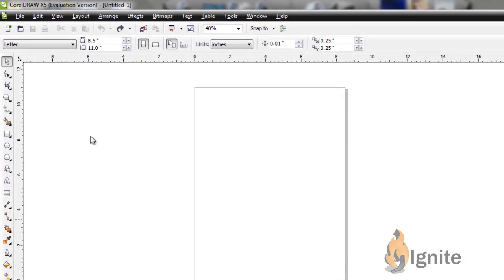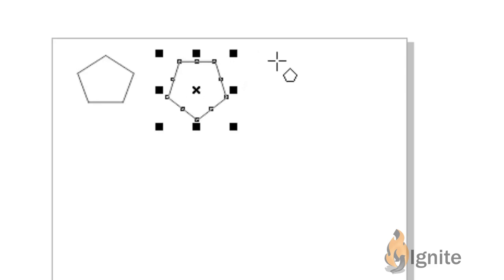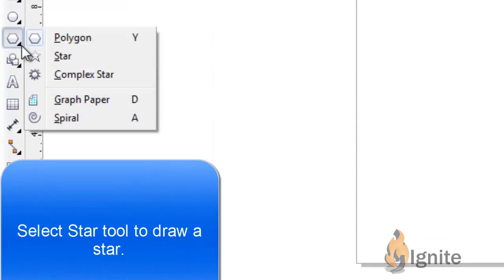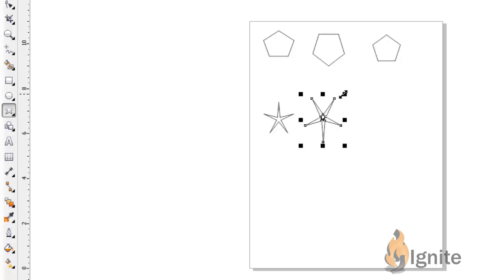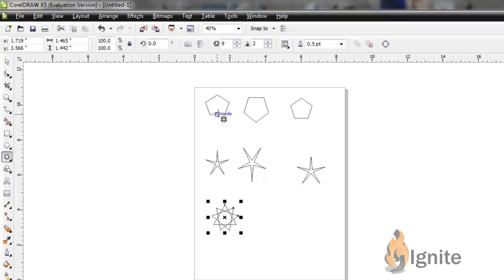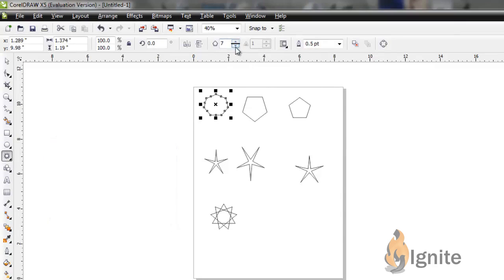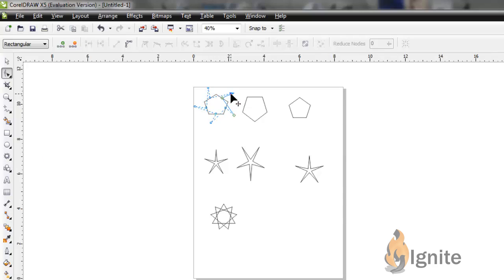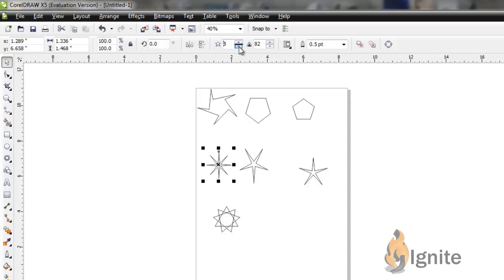Polygon Star | Ignite Learning | part 12